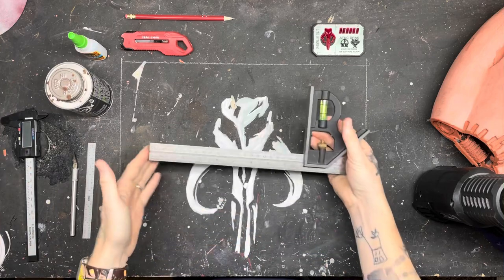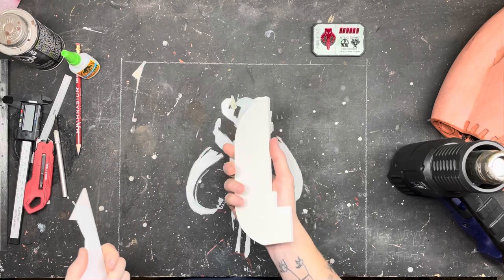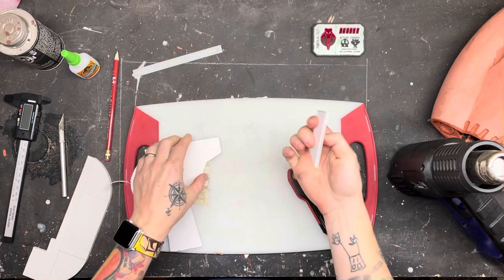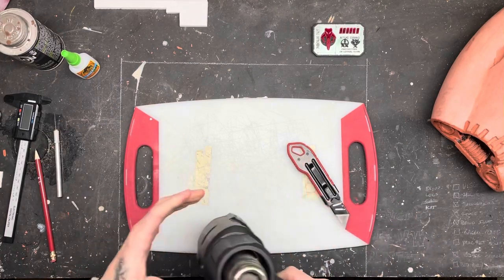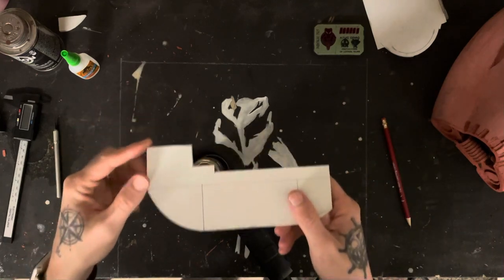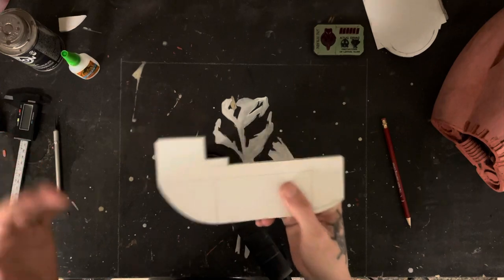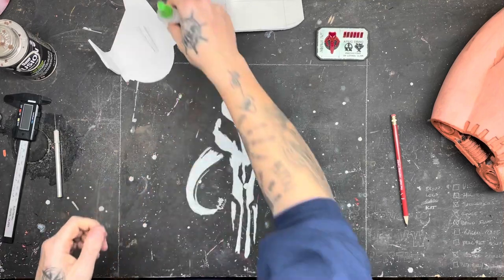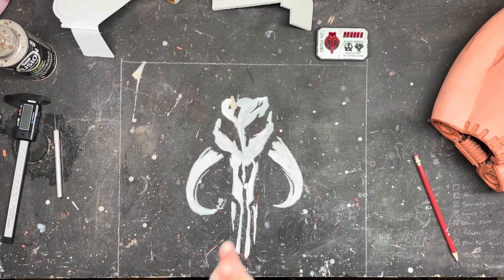Sitra!!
Video #2 of 2021 Sitra!